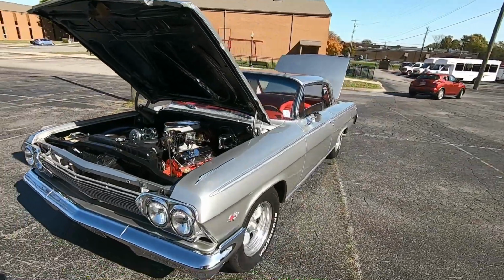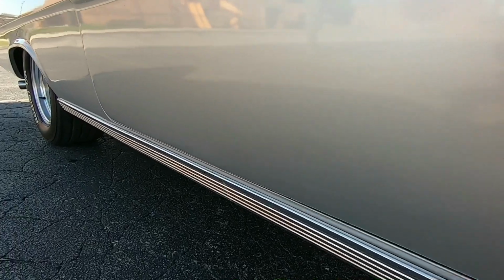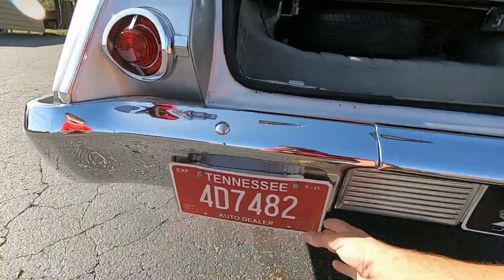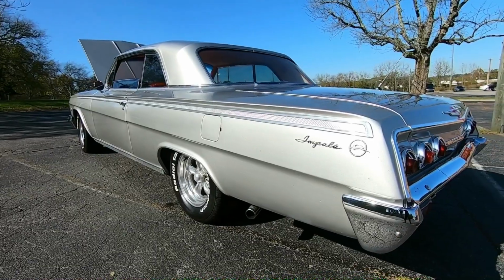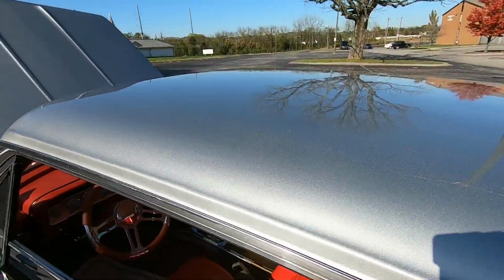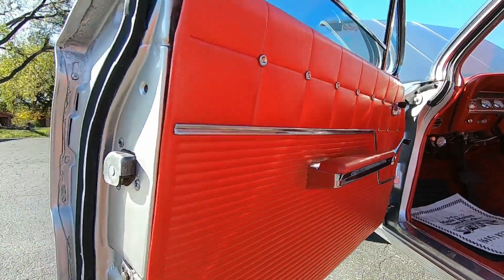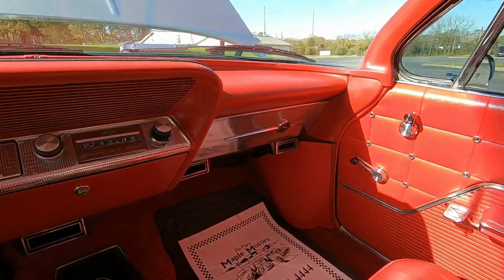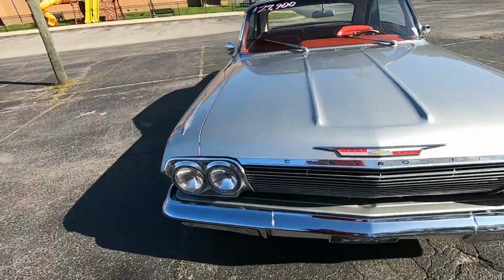1962 Chevrolet Impala SOLD $27,900 Maple Motors #850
1962 Chevrolet Impala

V-8 engine, automatic transmission, power steering, disc brakes, air conditioning, performance upgrades, chrome and aluminum accessories, dual exhaust with Thrush mufflers, custom interior with bucket seats and console, B&M shifter, tilt steering column, VDO gauges, billet steering wheel, new chrome bumpers and trim, 15" aluminum Torque Thrust wheels with BFG tires. Stock#850

Web:  Maplemotors.com
 TN residents,